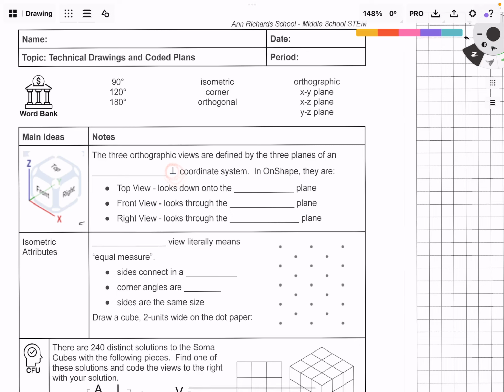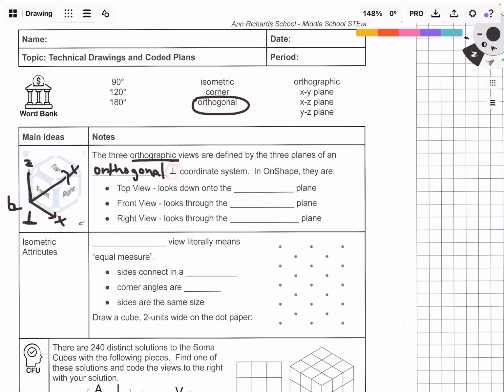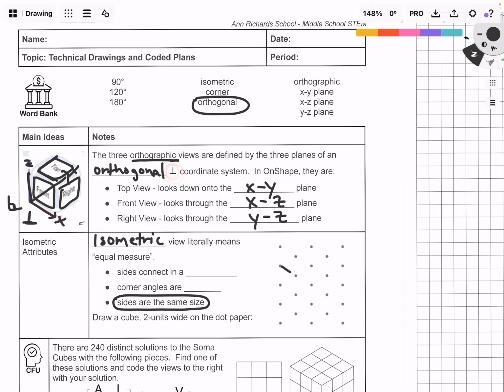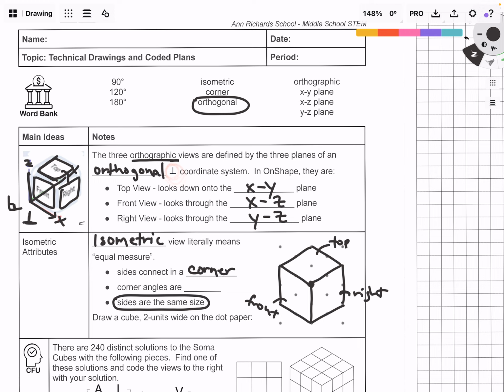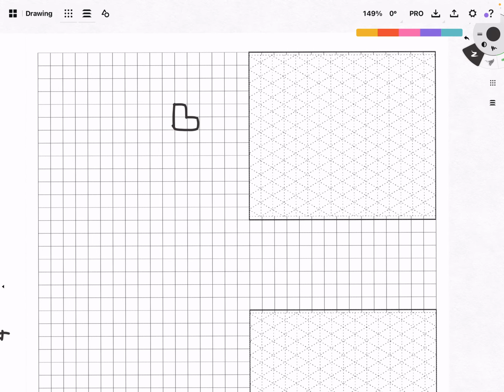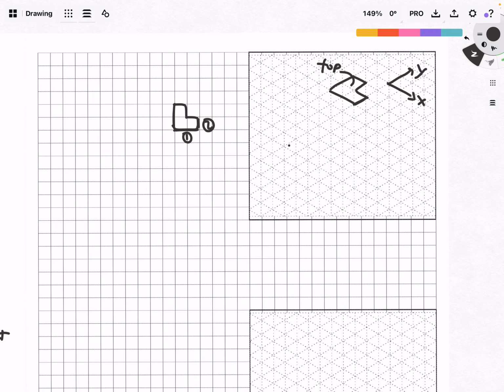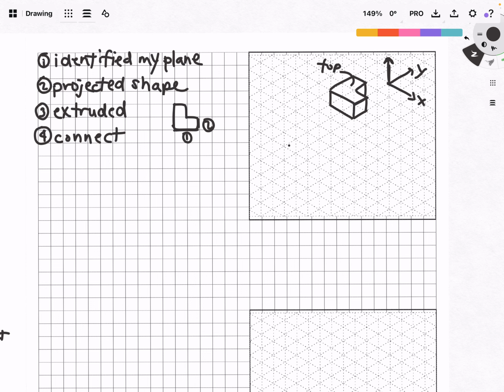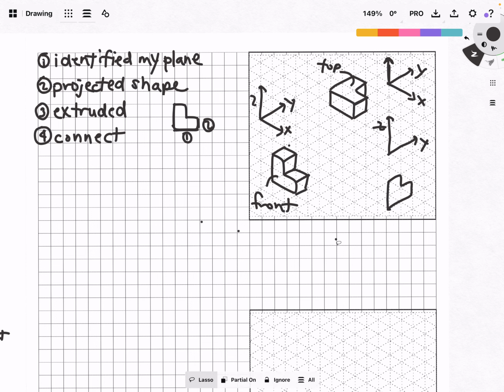Technical Drawings (Orthographic and Isometric Views)